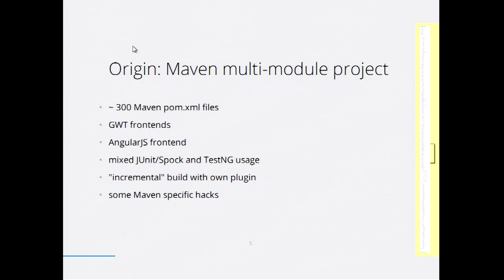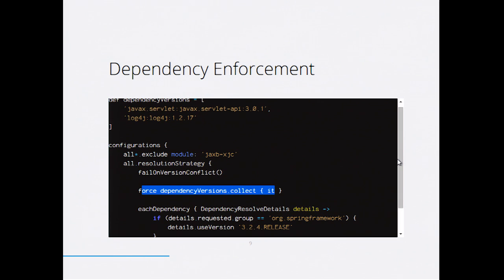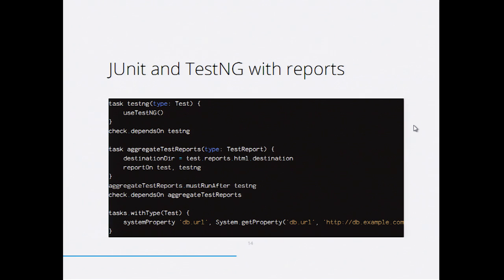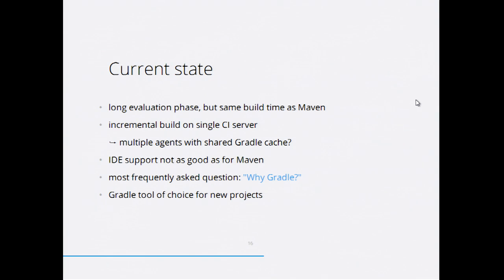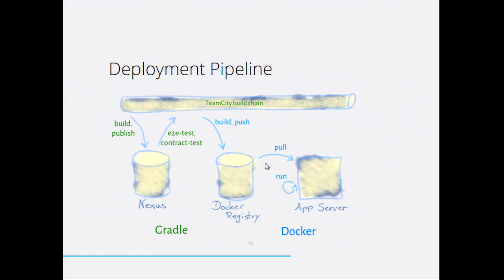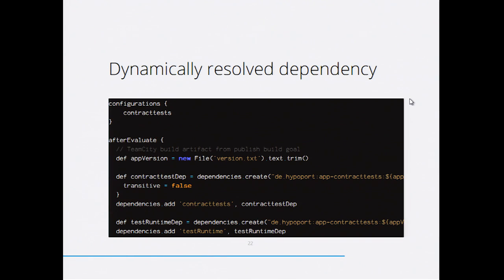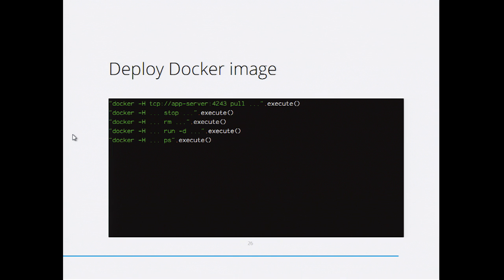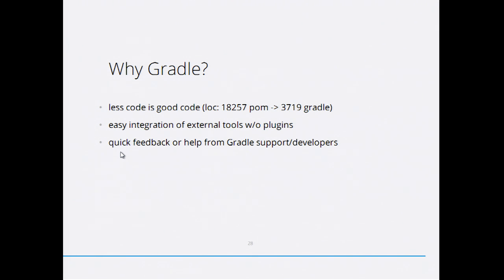Hypoport AG | From Maven To Gradle With Docker - Tobias Gesellchen | 2014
From Maven to Gradle with Docker in a multi-product pipeline by Tobias Gesellchen:
Coming from a multi-module project with about 300 Maven pom.xmls, we now use Gradle to build our artifacts and deliver our Docker based web applications.
We started with a Maven multi-module project being converted to Gradle during a hack day and were impressed by the ease of use and the expressive build scripts of Gradle. While some issues couldn't be resolved out of the box, we now use Gradle as tool of choice for a new project of our platform. This new project is based on Docker as runtime environment and we use Gradle to build, push and run our Docker containers.
You'll learn how we managed to migrate to a Gradle based build with some details on less intuitive ways to solve our needs and common pitfalls. You'll also learn how we currently use Gradle in one of our projects to implement a continuous deployment pipeline including Docker and blue-green deployments.

Gradle Summit is the world's first conference for the award-winning Gradle open source build automation tool. If you are new to Gradle or if you already use Gradle, you can't afford to miss this unique opportunity. Gradle Summit is the perfect place for new users to learn Gradle quickly and for existing users to understand advanced use cases.